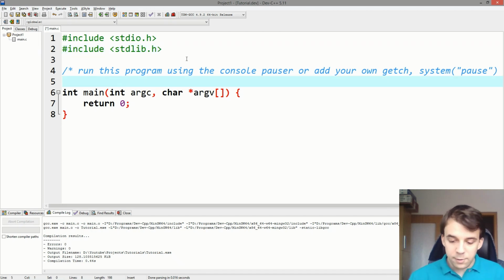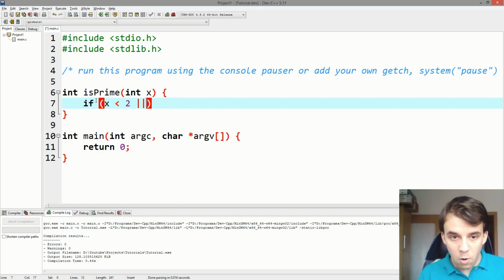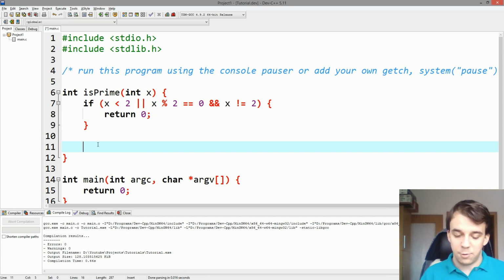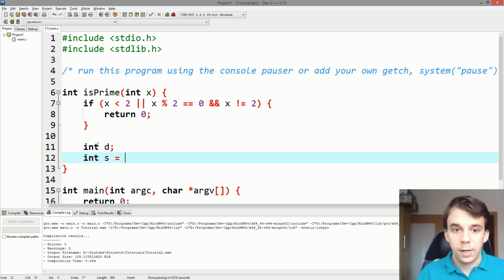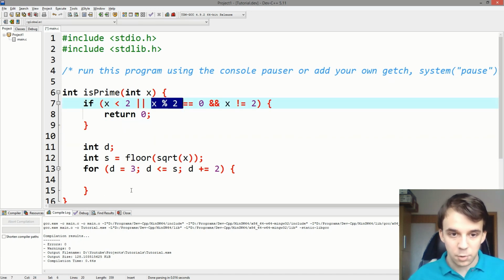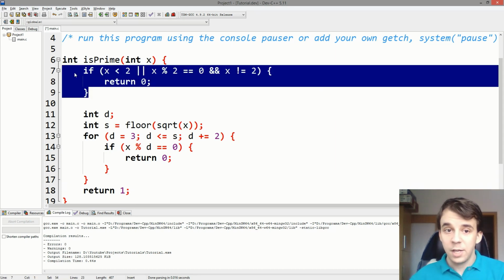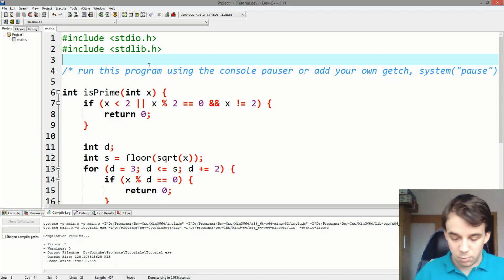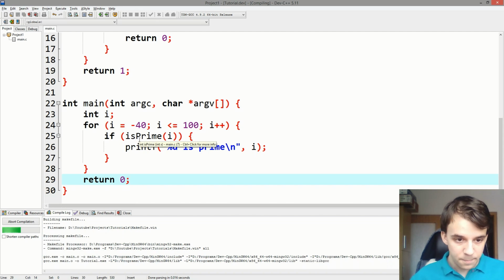30-second algorithm to check if a number is prime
At coding competitions time is very important and so is knowing whether a number is prime or not. Here's an algorithm that tests if a number is prime that you can implement in less than 30 seconds.